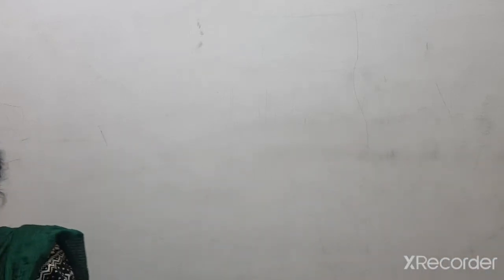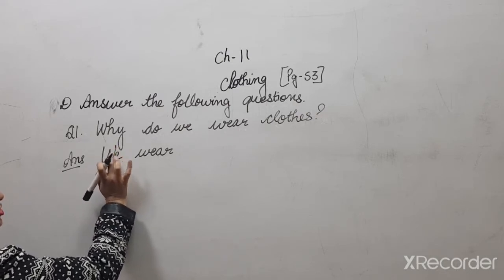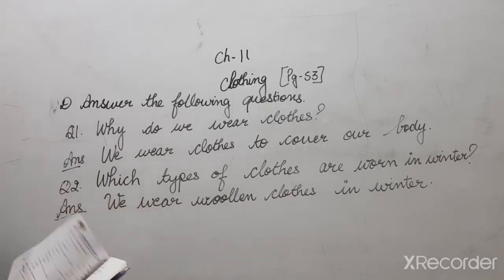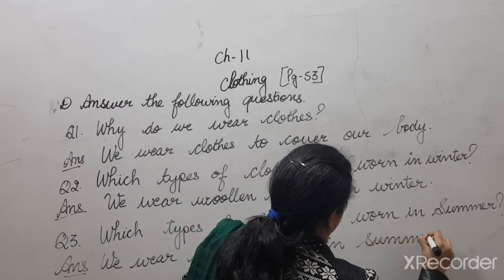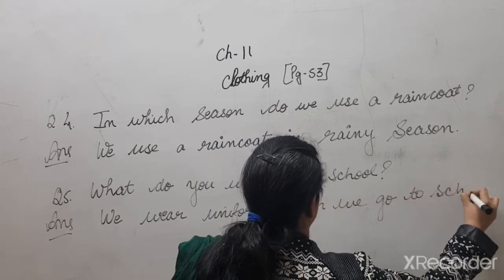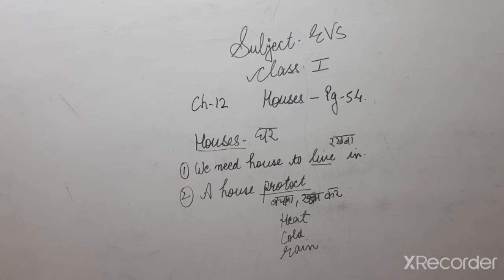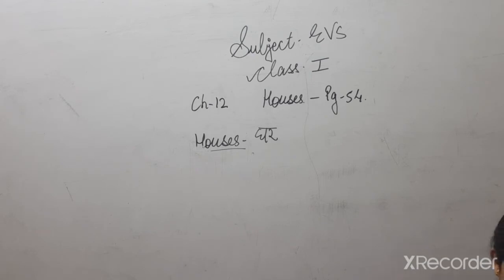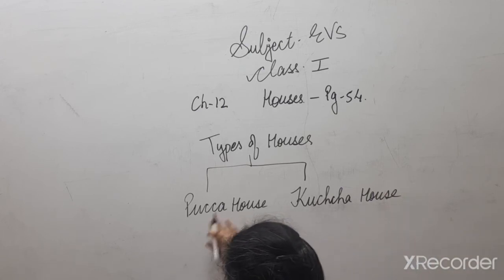class -1 EVS ch-11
Questions answers and Ch-12